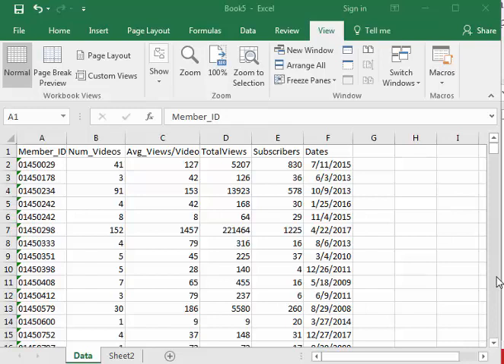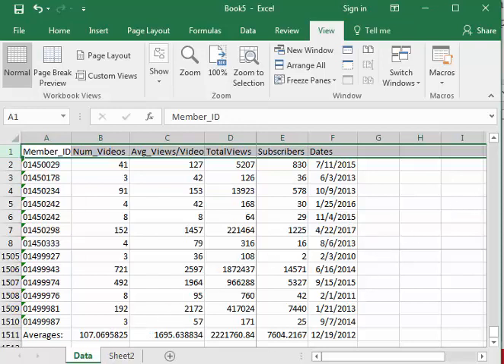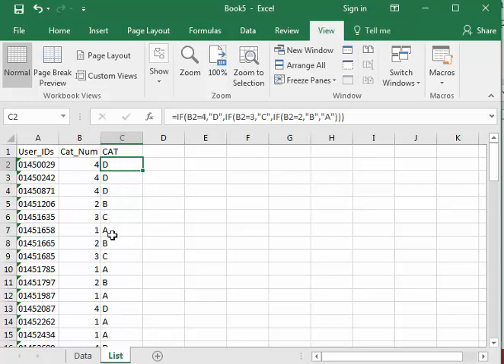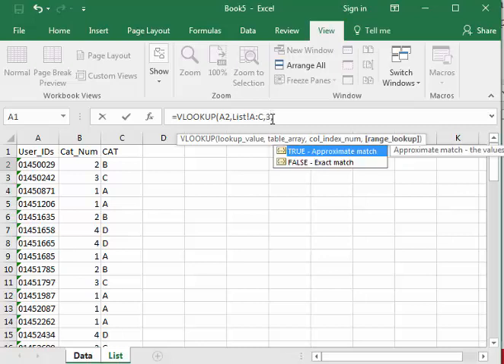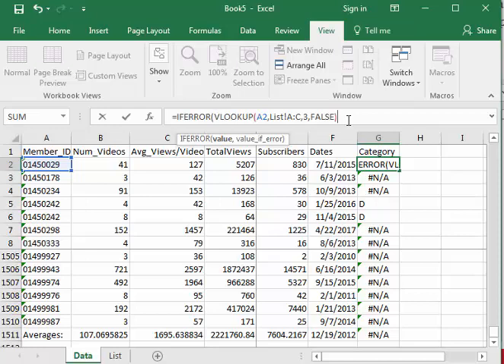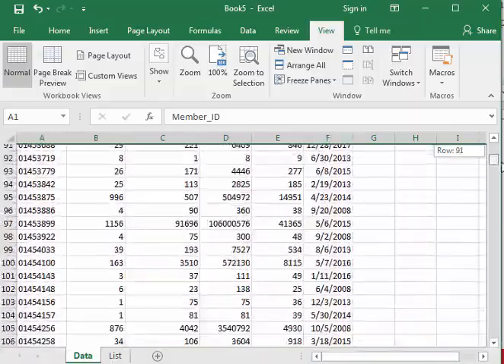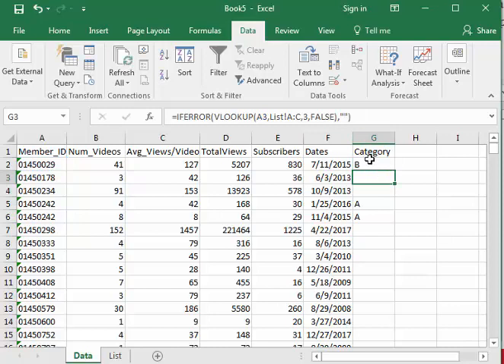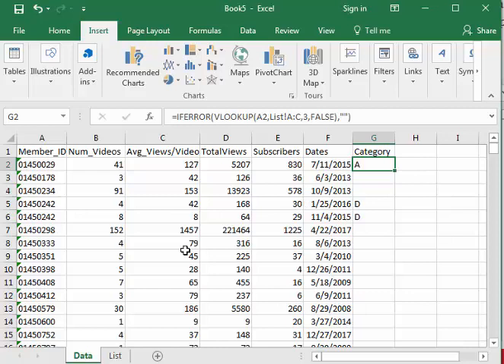How to create VLOOKUP in Excel for quick and easy data analysis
In this video I show you a typical data analysis task involving vlookup in excel on some pretty interesting data - a sample of the data for approximately 1500 YouTube channels.  I then go and compare this data to a list of a smaller subset and then show you how to use the vlookup properly to pull data from the second list and fill a column based on a match between the first list and the second list.

This is a common task in data analysis that's used if not daily, weekly.  Using the vlookup in excel makes it so easy to go and combine data sets or sheets and then quickly look up and see if that user ID or member ID exists in the other list.  You can then use this for pivot tables and pivot charts to quickly show the number of users that exist in the other list, percentages of categories or subcategories, and then to identify trends with the pivot charts.

In this video I show you how to use not just the VLOOKUP, but several other formulas.  We cover IFERROR, RANDBETWEEN, and multiple conditioned of statements.  If you want to be able to impress your boss and move up in data analysis / data science then you need to have these skills.  You need to have VLOOKUP in excel in your skill arsenal.

I hope you found this video on vlookup informational and entertaining.  Please take a moment to like and subscribe she can be notified of all the other great videos I have coming out on data analysis, data science and tech related stuff that I'm sure you're going to like and find very helpful.